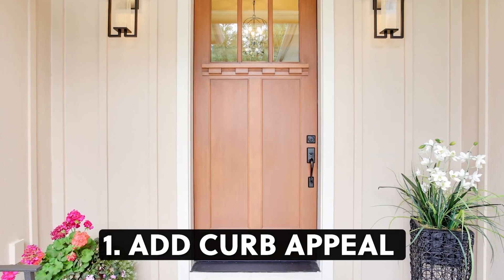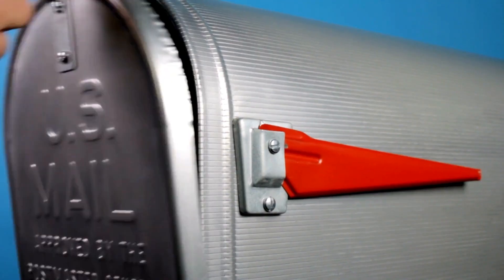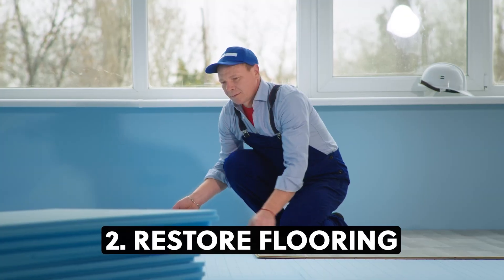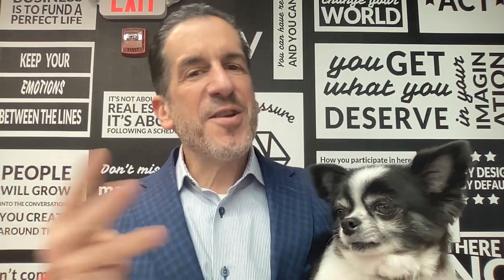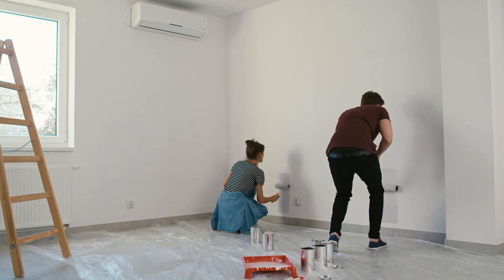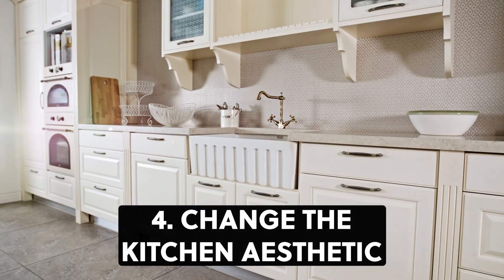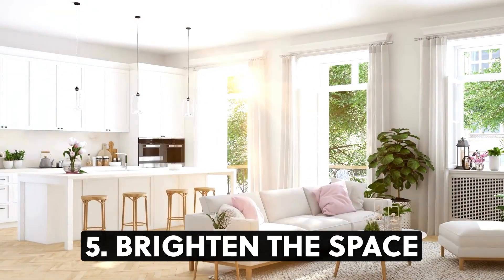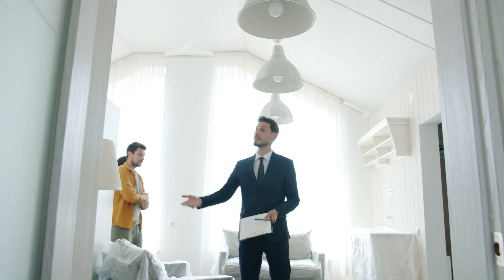Market-Ready Homes: 5 Practical Tips to Attract Buyers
If you are thinking about selling your home, a little work can go a long way. Today, I will give you five practical tips on how to make home upgrades without spending too much money. As you know, first impressions matter, and buyers would be more inclined to fall in love with your home if it looked welcoming. Follow these practical tips and make your home more eye-catching to your prospective buyers. Watch this short video to learn how.

🔻ABOUT US🔻

Having the right real estate agent means having an agent who is committed to helping you buy or sell your home with the highest level of expertise in your local market. This means also to help you in understanding each step of the buying or selling process. This commitment level has helped me build a remarkable track record of delivering results.

Nothing is more exciting to me than the gratifying feeling I get from helping people meet their real estate needs. You can count on me to always do what's in your best interest. I pride myself on being honest, trustworthy, and knowledgeable in the real estate market. I know how important it is to find your dream home or get the best offer for your property. Therefore, I will make it my responsibility to help you achieve those goals.

Whether you are an experienced investor or a first time buyer, I can help you in finding the property of your dreams. Please feel free to browse my website or let me guide you every step of the way by calling or e-mailing me to set up an appointment today.

👉 What's your Philadelphia & New Jersey home worth?

Vincent Mancini
KW
728 S. Broad St, 3rd Floor,

🔻FOLLOW US 🔻